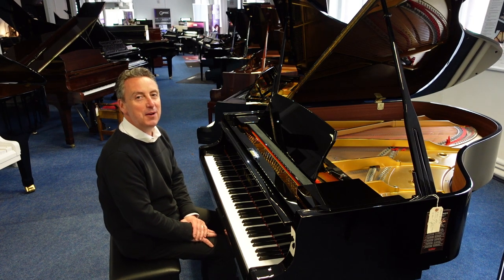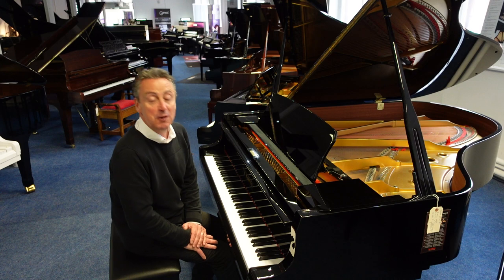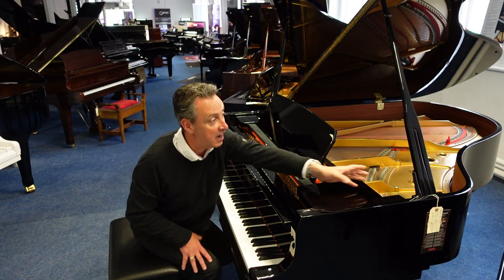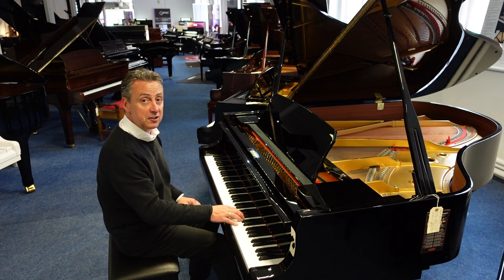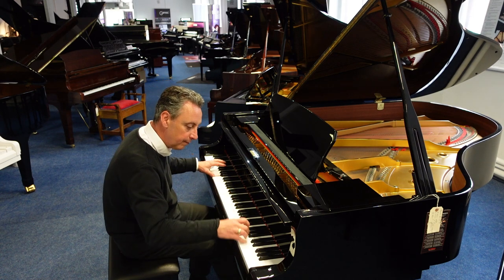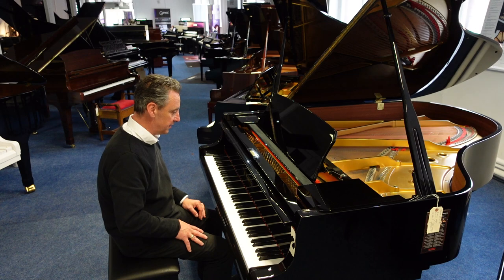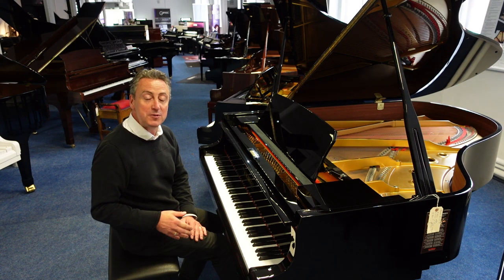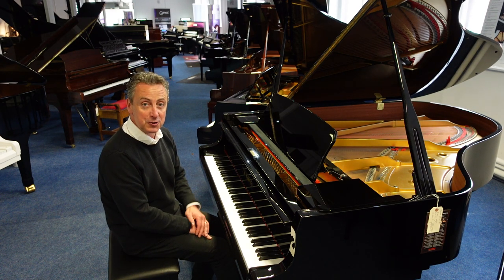Kawai GL50 Acoustic Grand Piano Demonstration & Review | Piano For Sale At Rimmers Music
Graham Blackledge demonstrates why you need to buy a Kawai GL50 Acoustic Grand Piano Polished Ebony from Rimmers Music

    10 Year Parts & Labour Guarantee
    Tuned, Prepared & Checked Before Despatch
    30 Online Lessons With Unlimited 24/7 Access